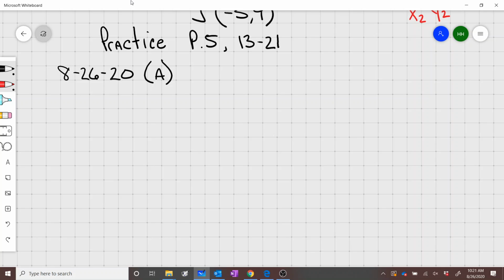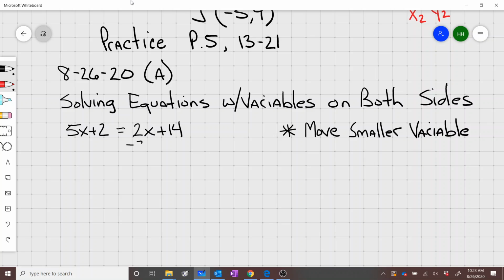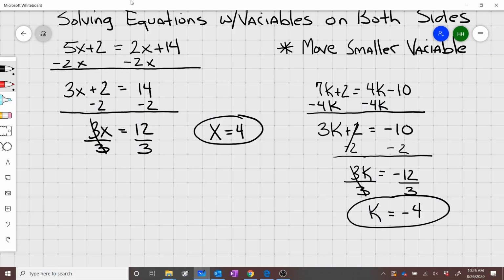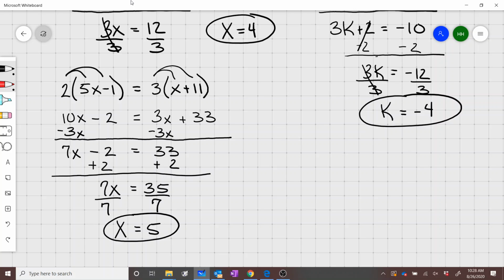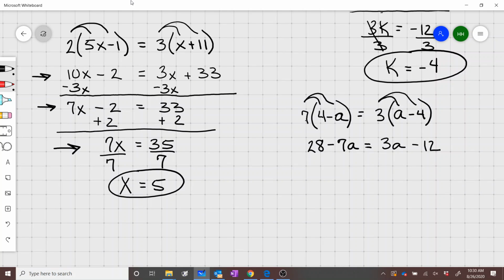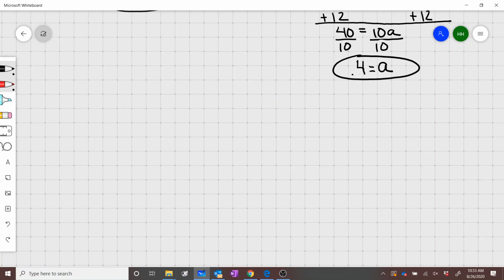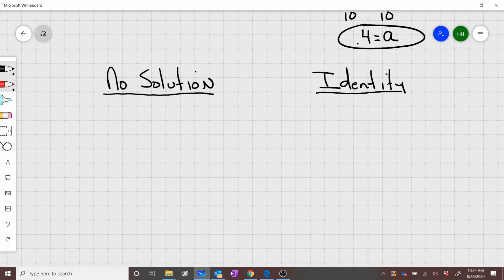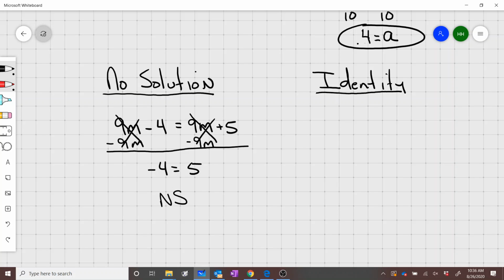08-26-20 Alg 2 (A)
Notes and practice problems from the 1st half of class.